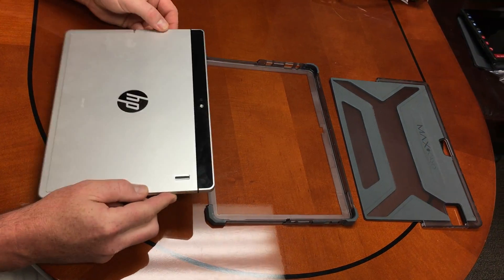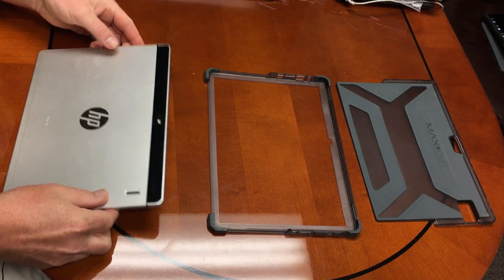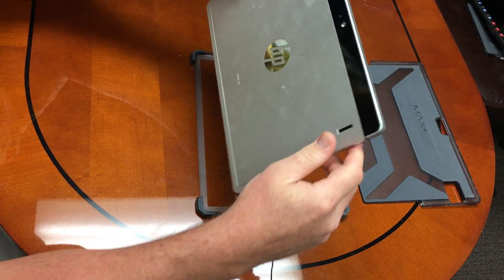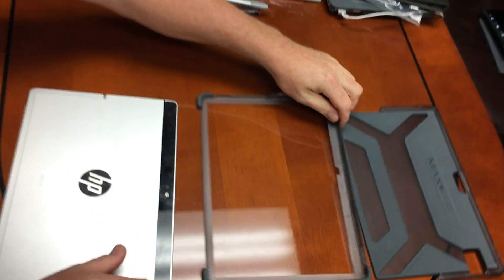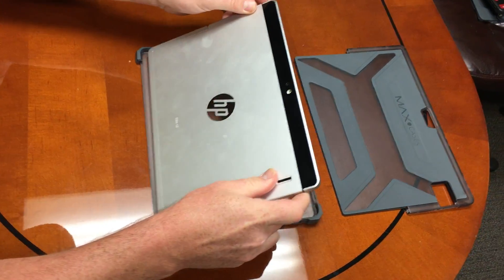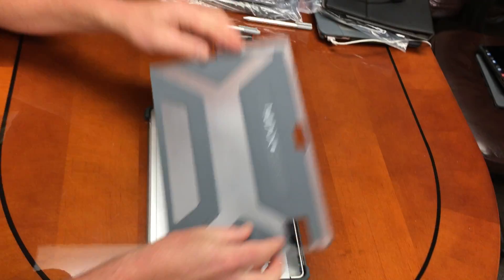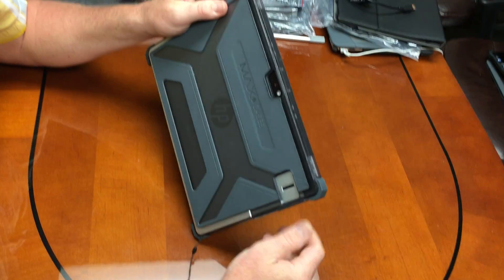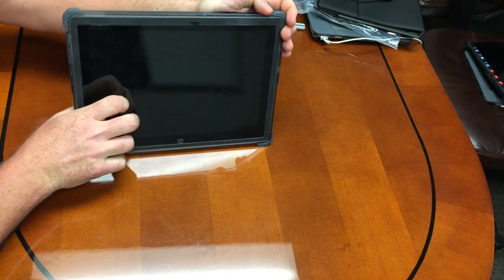MAX Extreme Shell for HP Elitebook x2 1012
How to install the MAX Extreme Shell for HP Elitebook X2 1012